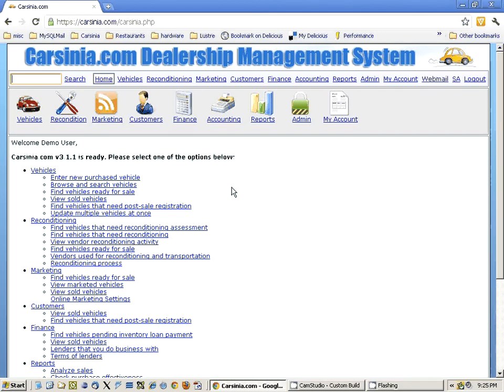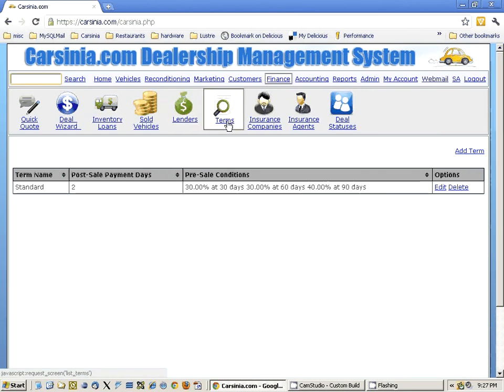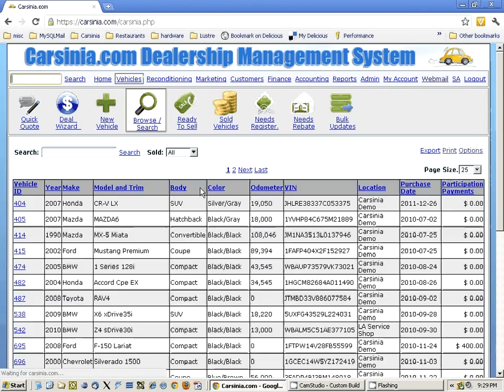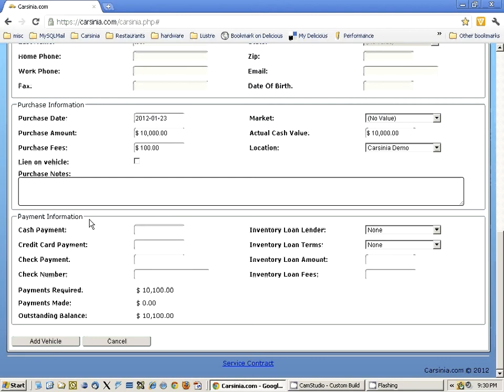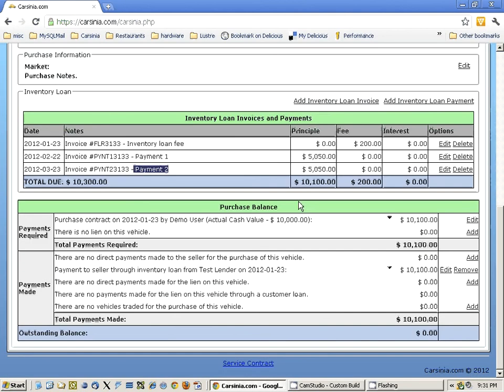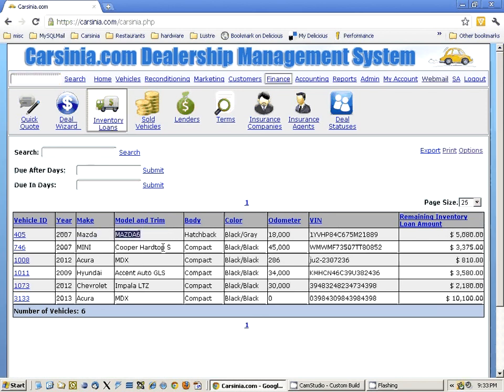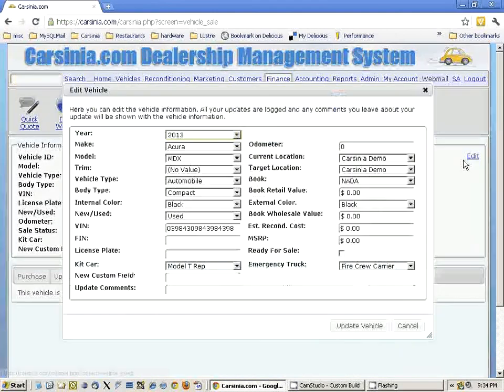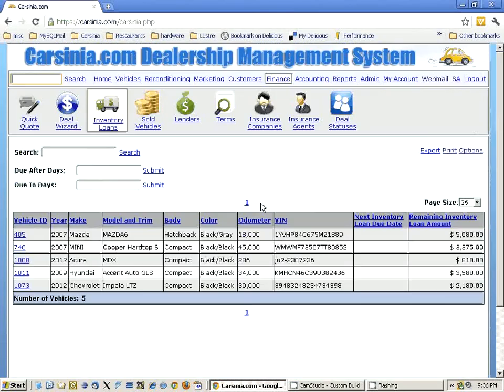Auto Dealer Floor Plan Software, Dealer Financing, Inventory Loans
Carsinia is a great auto dealer floor plan software that helps you manage your inventory loans and avoid late fees. You can define lenders and terms in a flexible way.